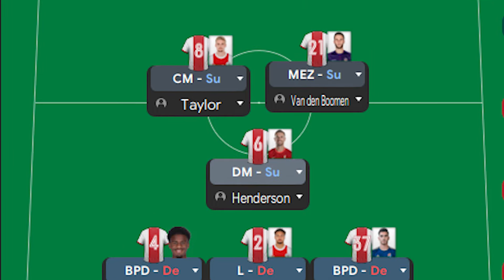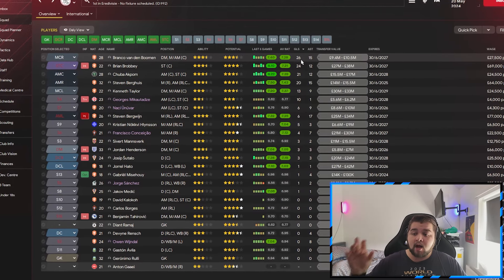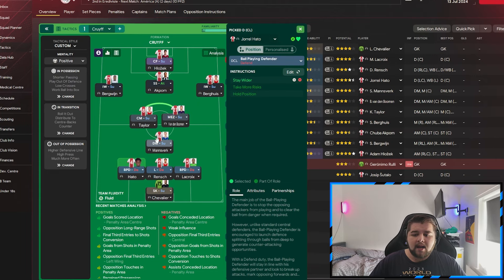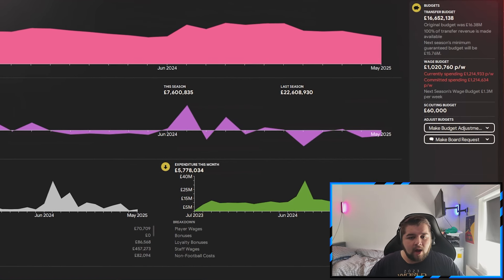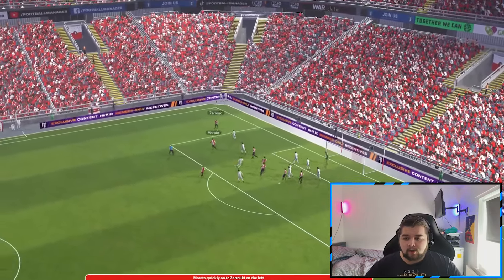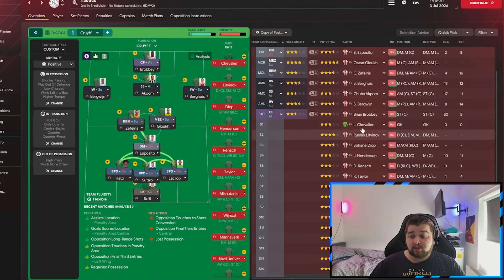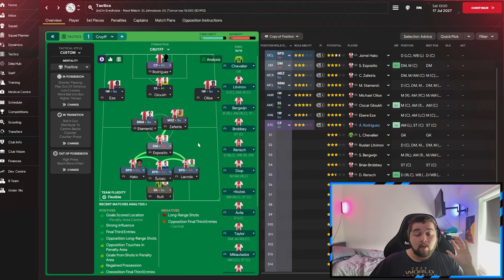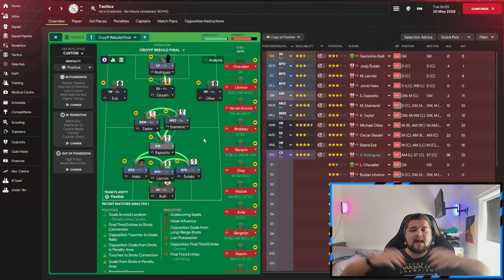I Used This PERFECT FM24 Tactic To Rebuild Ajax !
Today we rebuild Ajax using yesterdays "Perfect 3-3-3-1 Tactic" we have given ourselves a cap of 5 seasons to attempt to win this historic club another UCL title plus MANY Dutch trophy's.